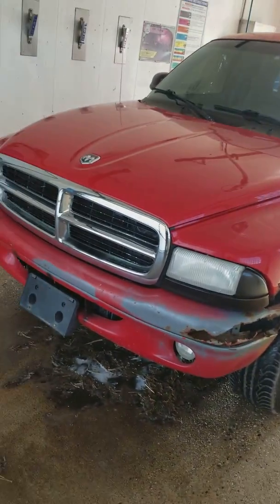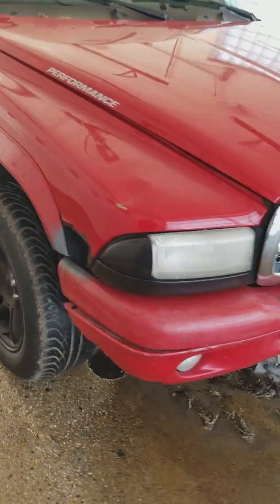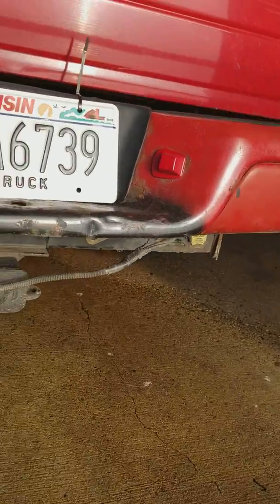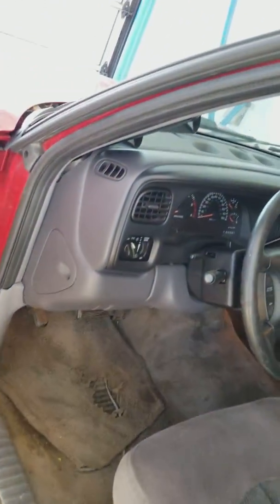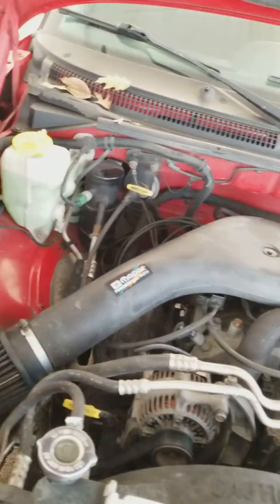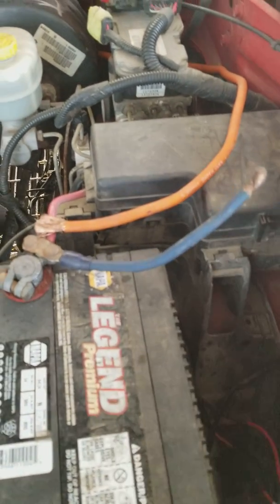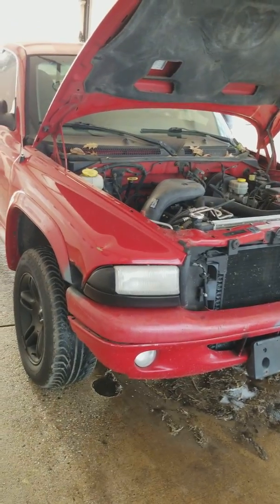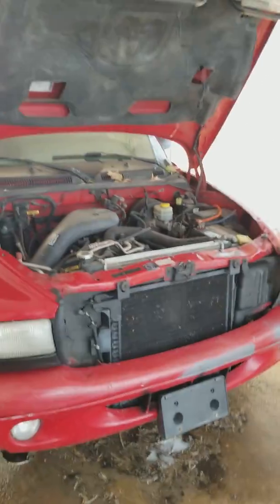Mini truck challenge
1999 Dodge Dakota R/T mini truck build challenge